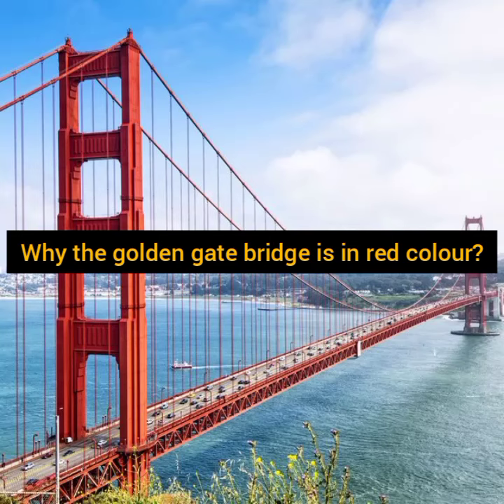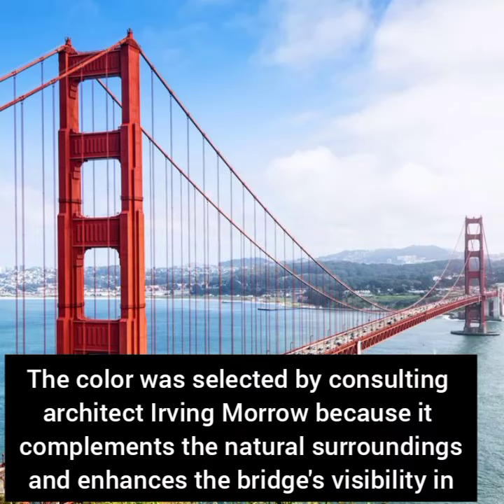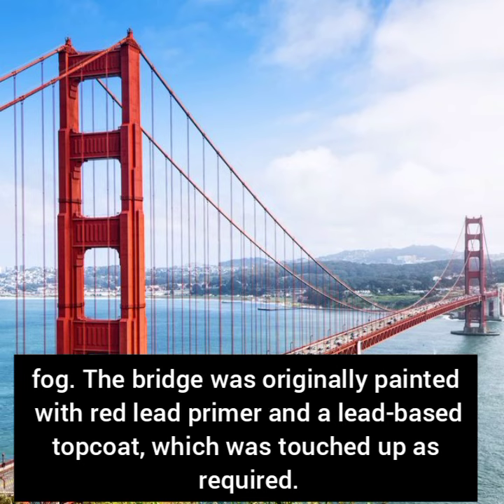Why the golden gate bridge is in red colour?